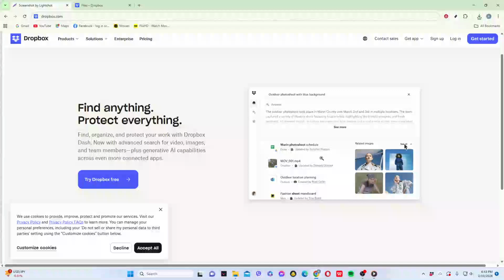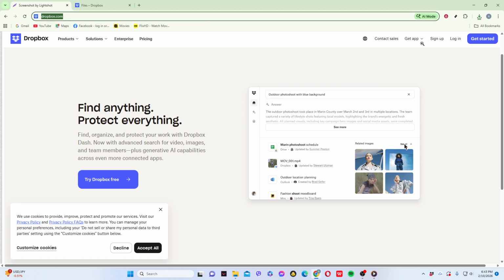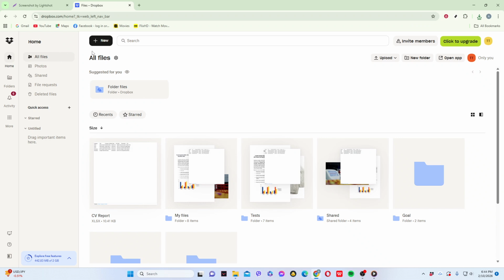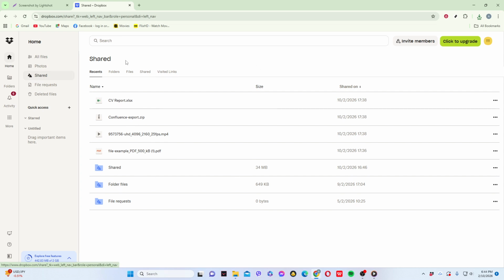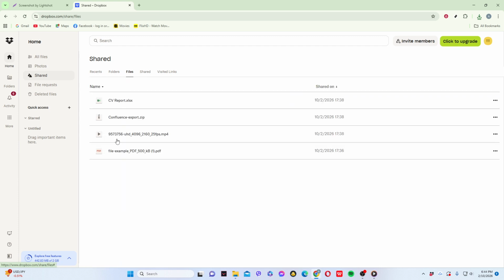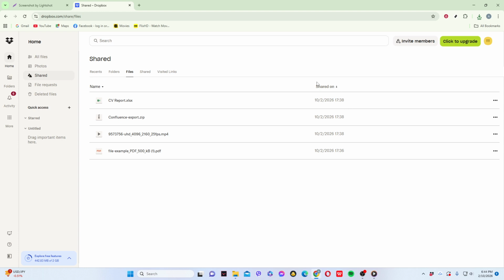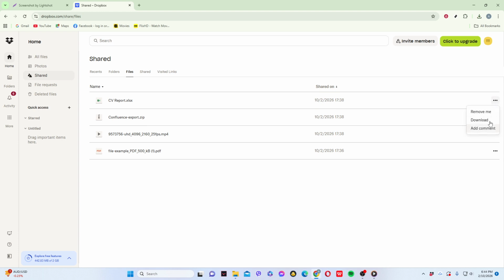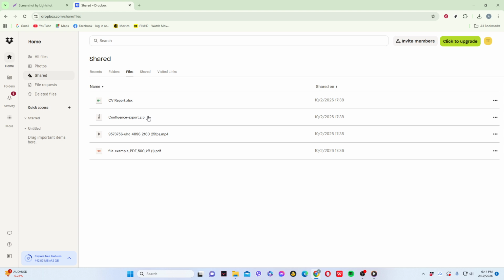How to See Shared Files in Dropbox 2026 (Quick & Easy)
In this professional tutorial, we will guide you through the steps to access and manage shared files in Dropbox. Understanding how to see shared files is essential for seamless collaboration and efficient file management in this popular cloud storage platform.

By watching this video, you'll learn the easy methods to find and view files that others have shared with you, as well as tips on managing shared folders effectively. Watch till the end to enhance your Dropbox experience and maximize your productivity.